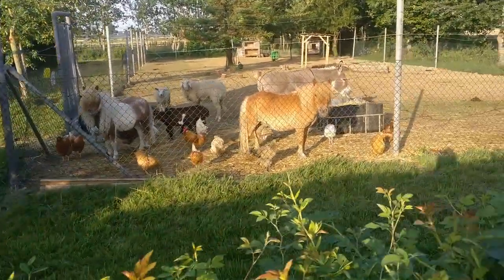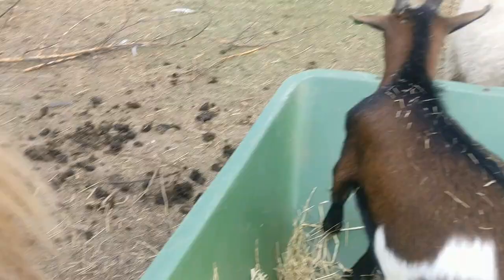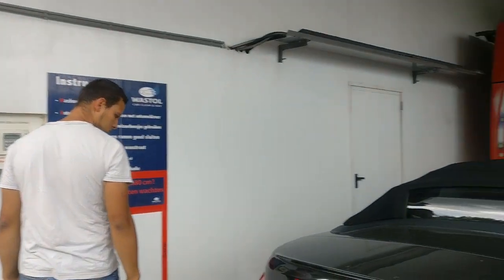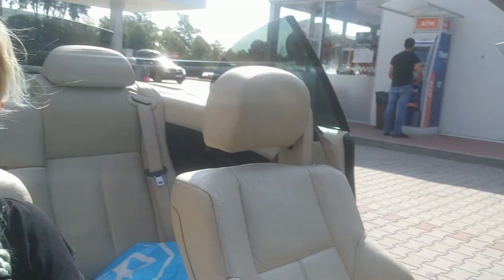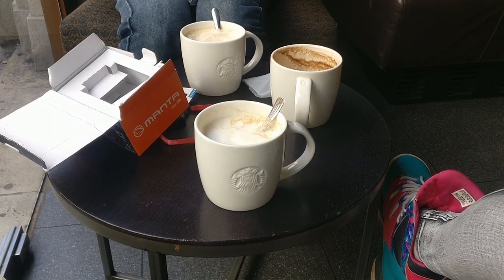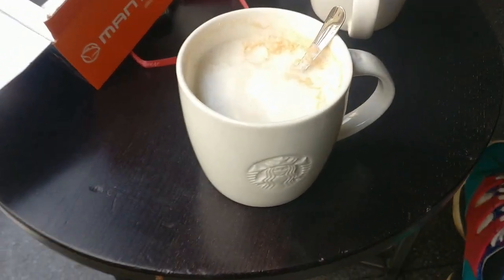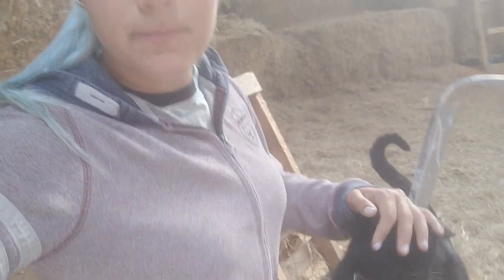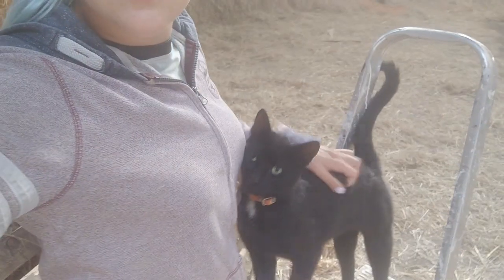Weekvlog #10 | Nieuw dier op onze stal? &Roadtrip vakantie